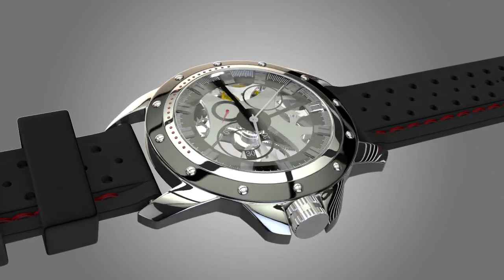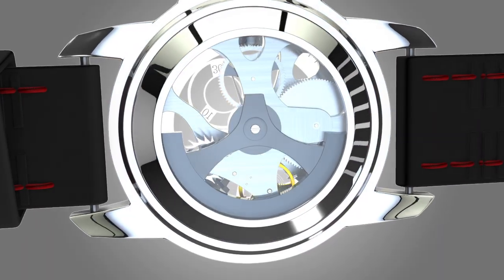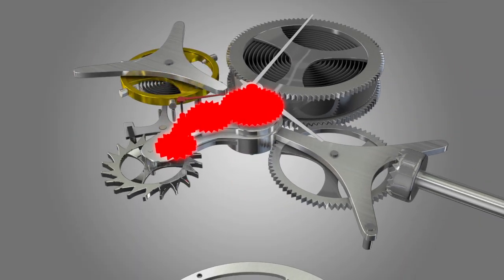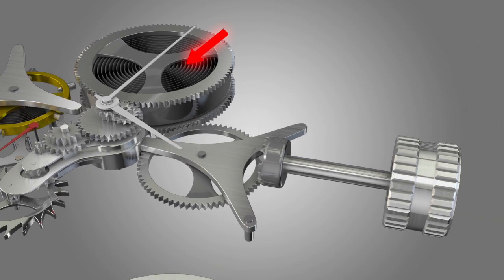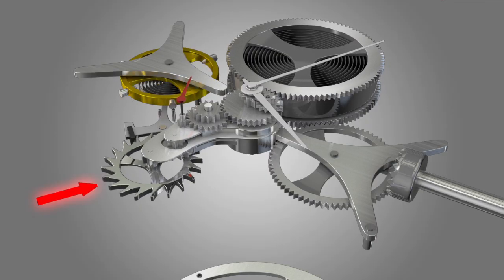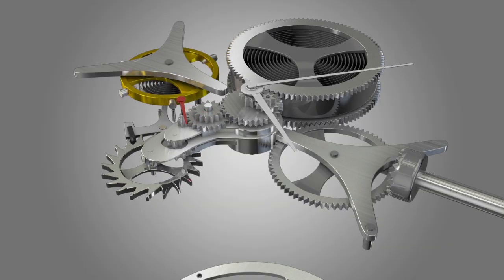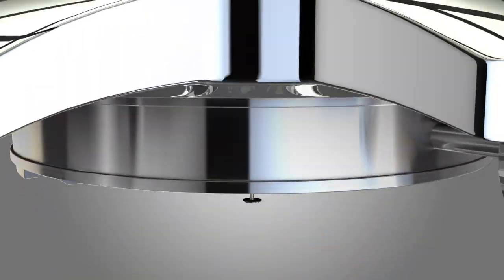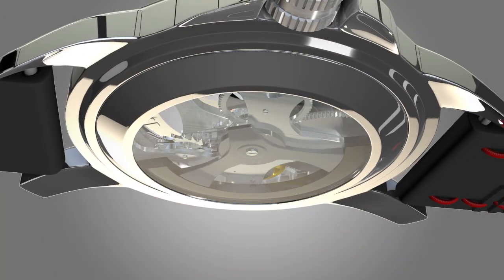Mechanical Watch Animation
A basic description of how a mechanical watch works.